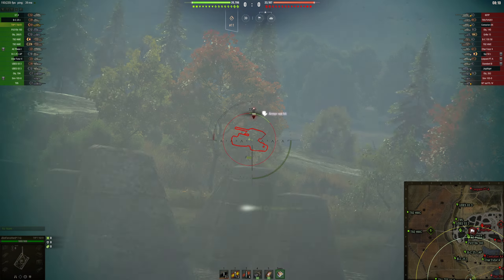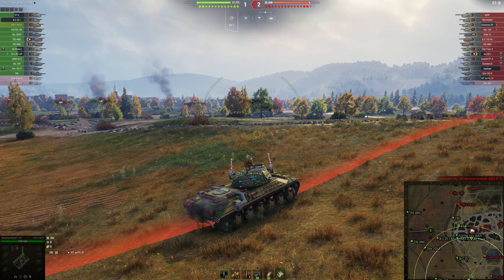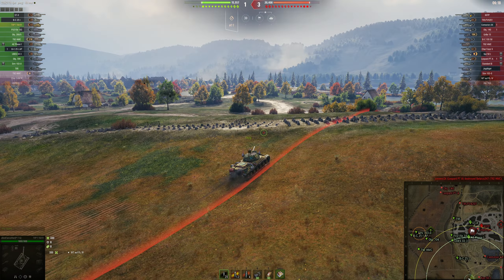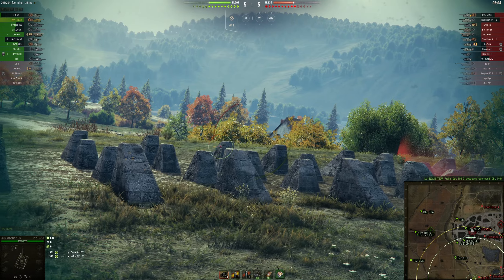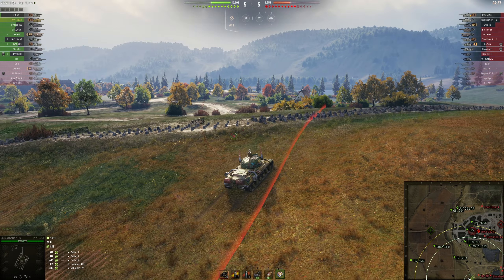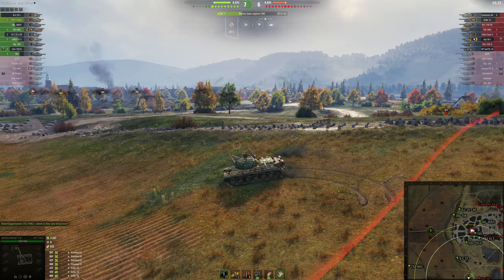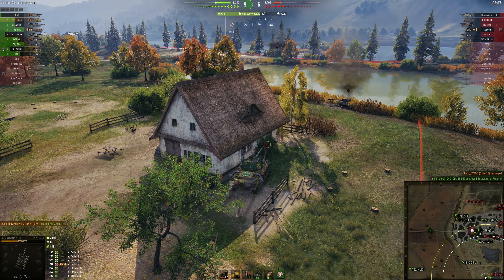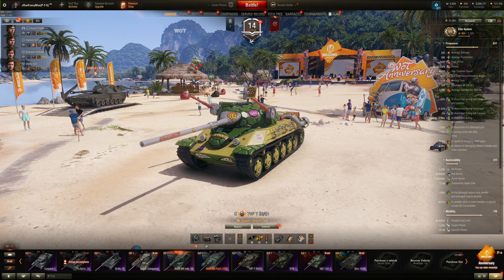My clips just wouldn't all hit.... TVP 50/51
The great thing about the TVP is its gun. The bad thing this time was most of my clips only landed (and penned) 1 out of 4 shots. Luckily it got a bit better by the end